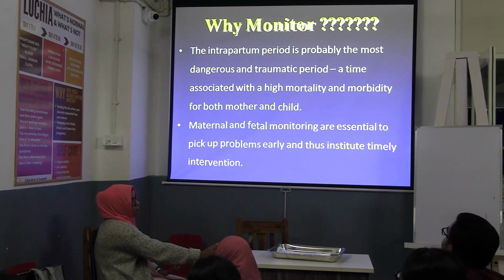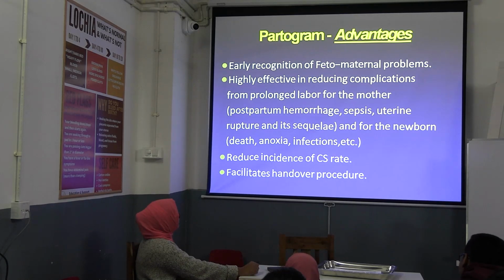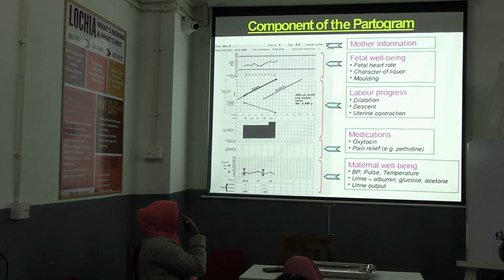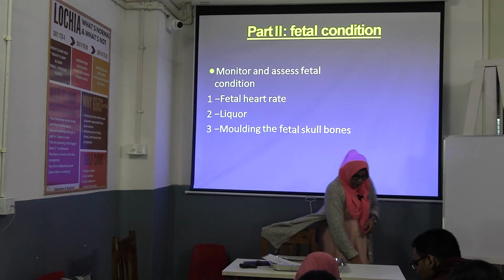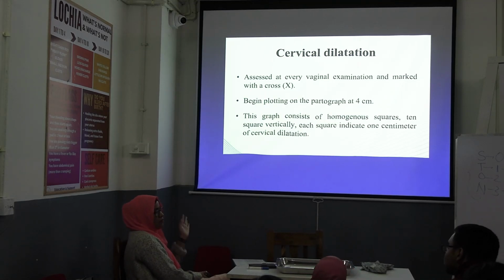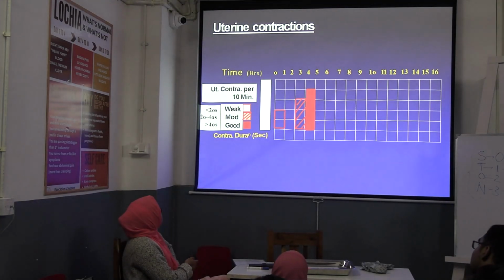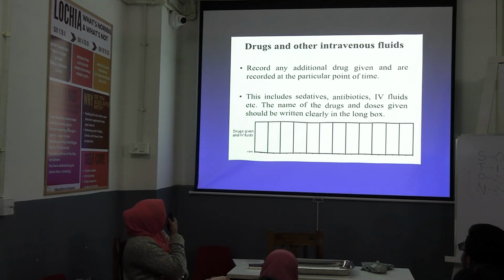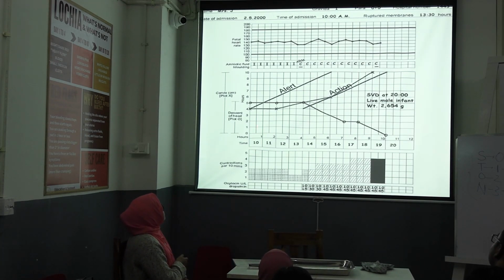SGD On Mastering the Partograph: Monitoring Labor Progress and Fetal Well-being | MBBS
The Partograph (or Partogram) is a vital graphical tool used by clinicians worldwide to assess the progress of labor and detect abnormalities early. This video provides a step-by-step guide on how to record maternal and fetal conditions on a single sheet of paper to prevent prolonged labor and reduce maternal/fetal morbidity.

In this lecture, you will learn:

    Definition & Importance: Why the Partograph is a "one-glance" solution for labor management. [01:01]

    Stages of Labor: A refresher on the timelines for primigravida vs. multigravida patients. [04:10]

    Fetal Monitoring: How to record Fetal Heart Rate (FHR), the character of amniotic fluid (liquor), and the grading of molding using the "STONE" mnemonic. [08:15]

    Labor Progress: Plotting cervical dilatation (Alert vs. Action lines) and the descent of the fetal head. [11:43]

    Maternal Well-being: Monitoring vital signs (BP, Pulse, Temp) and uterine contractions (Mild, Moderate, Severe). [15:35]

    Clinical Decision Making: Real-world examples of when to augment labor with Oxytocin or proceed to a C-section due to fetal distress or CPD. [19:22]

Key Timestamps for Easy Navigation:

    [01:01] - What is a Partograph? Graphical record of labor.

    [02:09] - Advantages: Early detection of CPD and prevention of obstructed labor.

    [04:10] - The four stages of labor explained.

    [06:01] - Deep dive into the Modified Partograph layout.

    [09:19] - Molding Grades (0-3) and the STONE mnemonic.

    [10:54] - Normal Fetal Heart Rate ranges (110-160 bpm).

    [11:43] - Starting the Partograph: Why we start at 4cm dilatation (Active Phase).

    [12:40] - The Alert Line vs. The Action Line: When to step in.

    [14:24] - Assessing the descent of the head (5ths palpable).

    [16:01] - Grading Uterine Contractions: Weak, Moderate, and Strong.

    [18:29] - Frequency of monitoring: Why PV exams are done every 4 hours.

    [20:25] - Case Study 1: Managing Meconium-Stained Liquor and Bradycardia.

    [21:28] - Case Study 2: Augmenting labor with Oxytocin.

On:  OBSTETRICS & GYNAECOLOGY by Dr. Saba Johar
(MBBS Batch: 2023-24)
Conducted on: 17-02-26